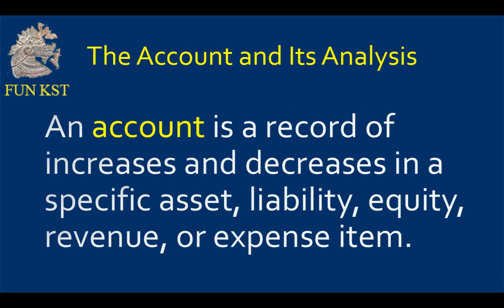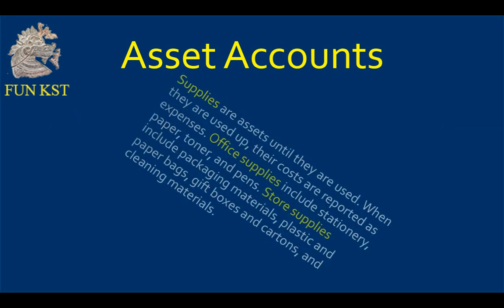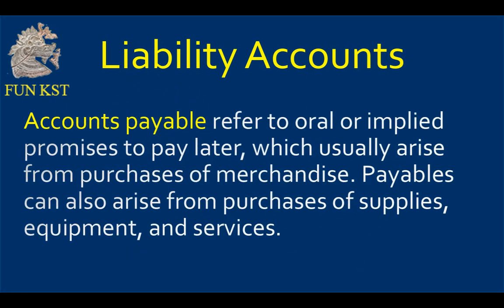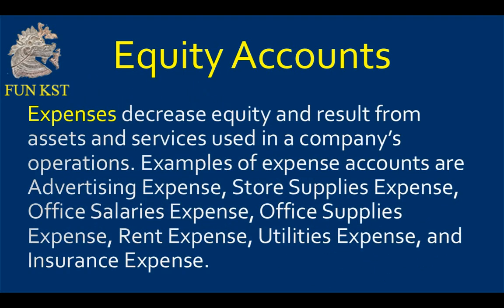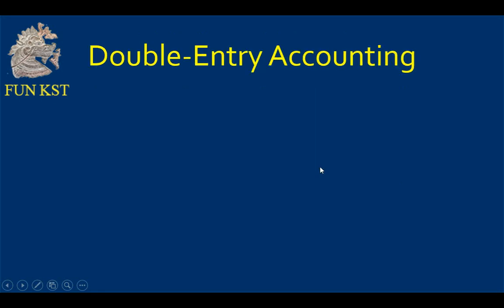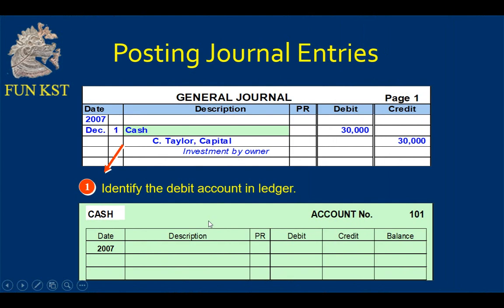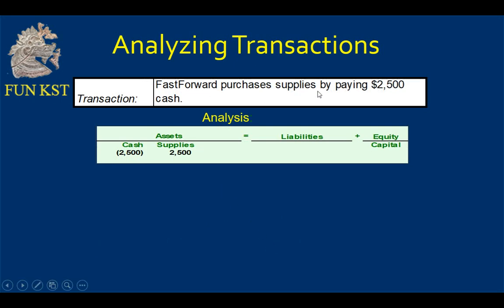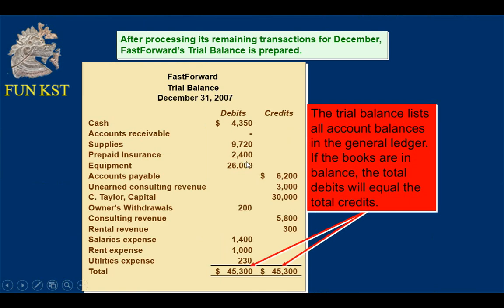Fun KST - Fundamental Accounting Principles - Analyzing and Recording Transactions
What it Source Documents?
Source documents identify and describe transactions and events entering the accounting process.
Examples are sales tickets, checks, purchase orders, bills from suppliers, employee earnings records, and bank statements.

The Account and Its Analysis
An account is a record of increases and decreases in a specific asset, liability, equity, revenue, or expense item.
Accounts are classified into three general categories based on the accounting equation: asset, liability, or equity.

Asset Accounts
Assets are resources owned or controlled by a company and that have expected future benefits such as Cash, Accounts receivable, note receivable, Prepaid accounts, Supplies, Equipment, Buildings, land.

A Cash account reflects a company’s cash balance. It includes money and any medium of exchange that a bank accepts for deposit (coins, checks, money orders, and checking account balances).

Accounts receivable are held by a seller and refer to promises of payment from customers to sellers. These transactions are often called credit sales or sales on account (or on credit).

A note receivable, or promissory note, is a written promise of another entity to pay a definite sum of money on a specified future date to the holder of the note.

Prepaid accounts (also called prepaid expenses) are assets that represent prepayments of future expenses (not current expenses). When the expenses are later incurred, the amounts in prepaid accounts are transferred to expense accounts such as prepaid insurance, prepaid rent, and prepaid services (such as club memberships).

Supplies are assets until they are used. When they are used up, their costs are reported as expenses. Office supplies include stationery, paper, toner, and pens. Store supplies include packaging materials, plastic and paper bags, gift boxes and cartons, and cleaning materials.

Equipment is an asset. When equipment is used and gets worn down, its cost is gradually reported as an expense (called depreciation). Office equipment includes computers, printers, desks, chairs, and shelves. The Store Equipment account includes the costs of assets used in a store, such as counters, showcases, ladders, hoists, and cash registers.

Buildings such as stores, offices, warehouses, and factories are assets because they provide expected future benefits to those who control or own them.

The cost of land owned by a business is recorded in a Land account.

Liability Accounts
Liabilities are claims (by creditors) against assets, which means they are obligations to transfer assets or provide products or services to others including Accounts payable, note payable, Unearned revenue, Accrued liabilities.

Accounts payable refer to oral or implied promises to pay later, which usually arise from purchases of merchandise. Payables can also arise from purchases of supplies, equipment, and services.

A note payable refers to a formal promise, usually denoted by the signing of a promissory note, to pay a future amount.

Accrued liabilities are amounts owed that are not yet paid. Examples are wages payable, taxes payable, and interest payable.

Equity Accounts
The owner’s claim on a company’s assets is called equity or owner’s equity. Equity is also called net assets equity. Equity is impacted by four types of accounts: owner’s capital, owner’s withdrawals, revenues, and expenses.

Owner, C. Taylor, invests in a company. The account titled C. Taylor, Capital.
When an owner withdraws assets for personal use it decreases both company assets and total equity. The account titled C. Taylor, Withdrawals.

Revenues increase equity and result from products and services provided to customers. Examples of revenue accounts are Sales, Commissions Earned, Professional Fees Earned, Rent Revenue, and Interest Revenue.

Expenses decrease equity and result from assets and services used in a company’s operations. Examples of expense accounts are Advertising Expense, Store Supplies Expense, Office Salaries Expense, Office Supplies Expense, Rent Expense, Utilities Expense, and Insurance Expense.

Double-Entry Accounting
Double-entry accounting requires that for each transaction:
  At least two accounts are involved, with at least one debit and one credit.
  The total amount debited must equal the total amount credited.
  The accounting equation must not be violated.

Fun KST - Fundamental Accounting Principles - ACCOUNTING EQUATION FOR BEGINNERS